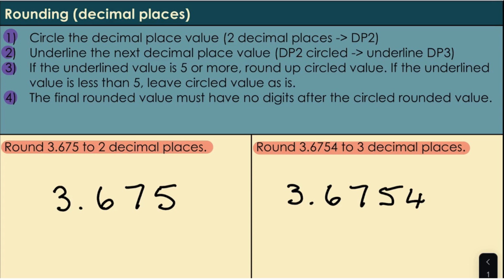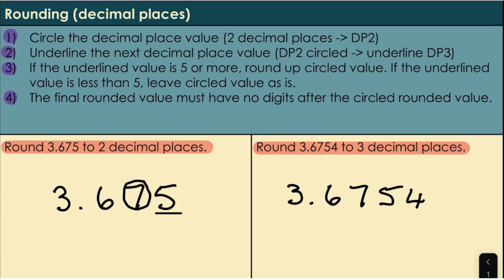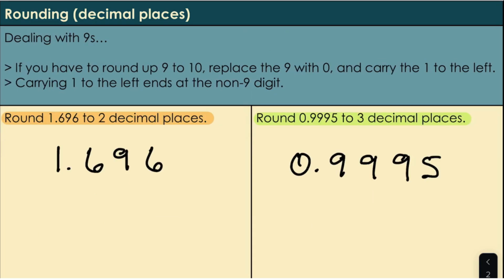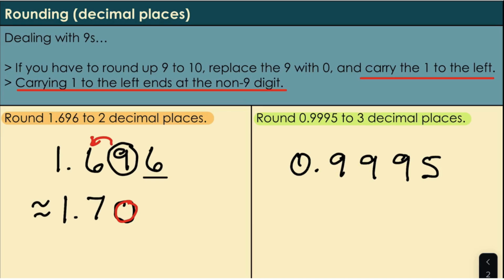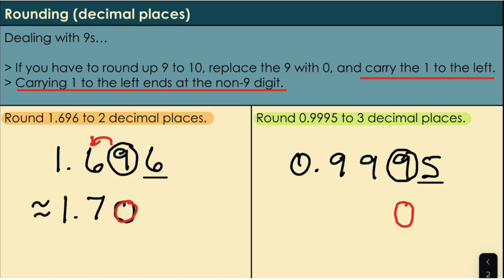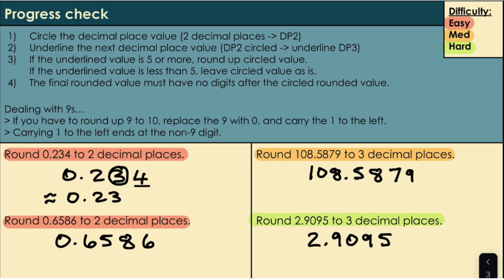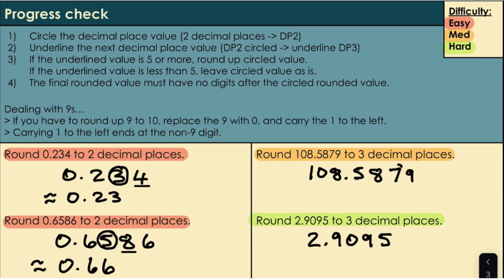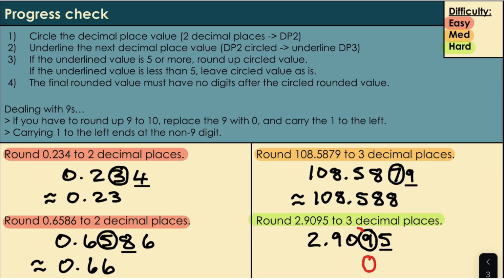Rounding - Decimal places | Onetreemath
In this video, we learn how to round to two or more decimal places.

Timestamps:
00:00 Introduction
00:18 Examples
01:29 Dealing with 9s
02:55 Progress Check